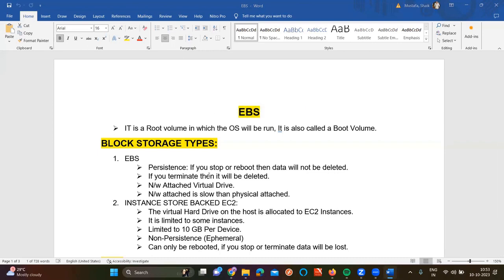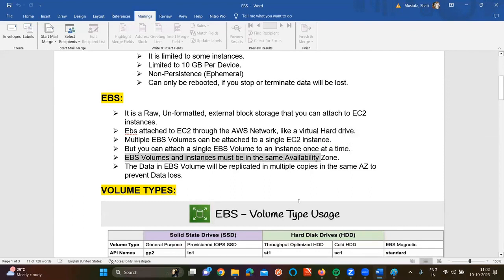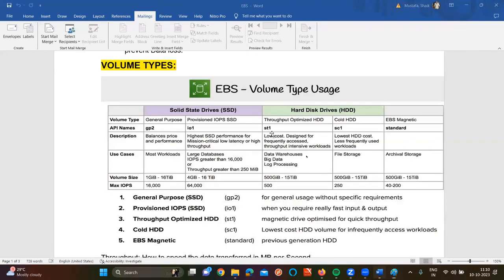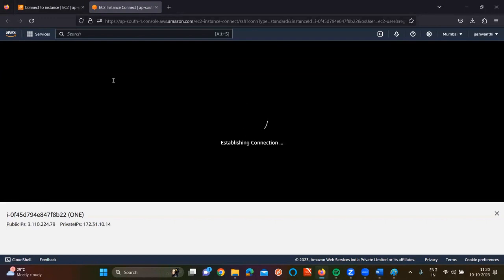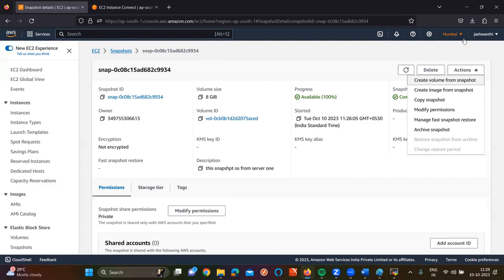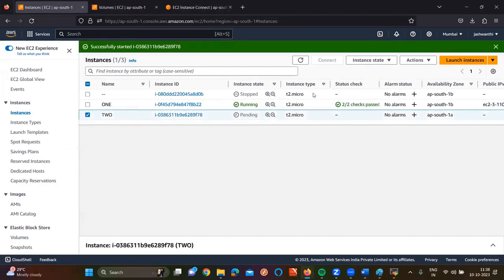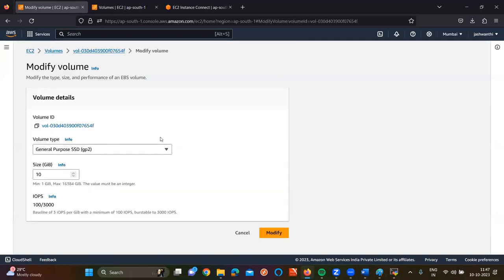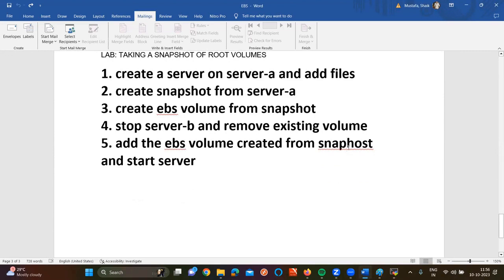40th Session - DevOps AWS EBS Volume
AWS EBS Volume